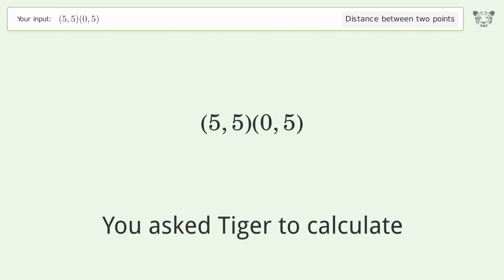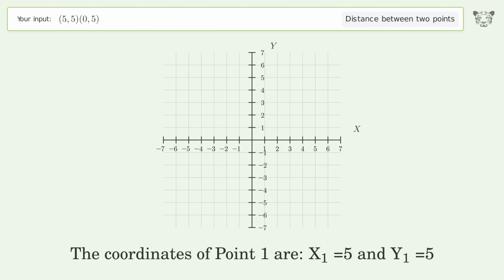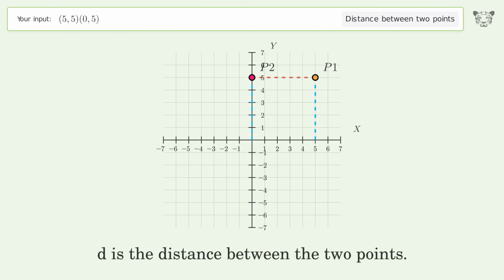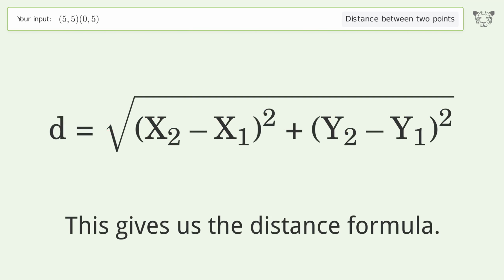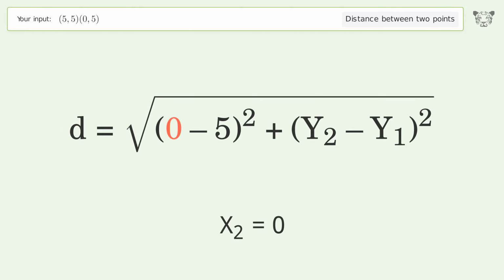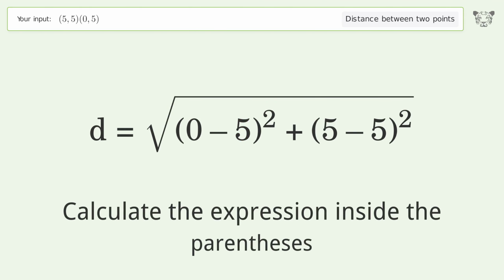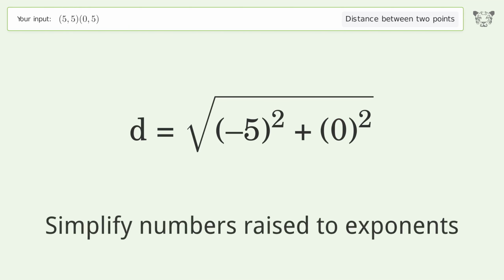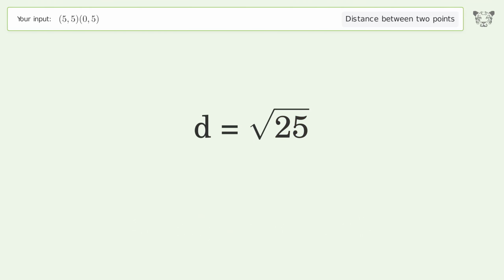Find the distance between two points p1 (5,5) and p2 (0,5): Step-by-Step Video Solution